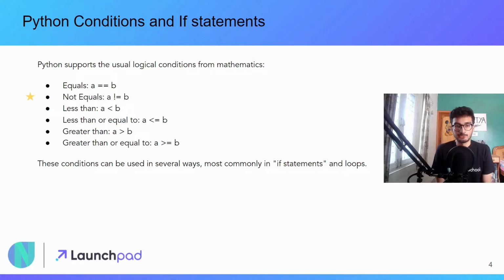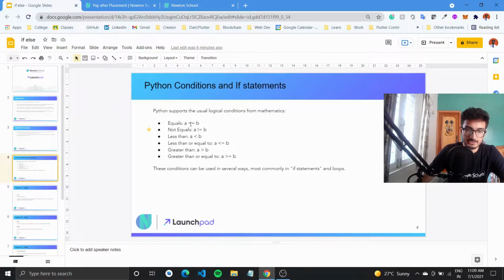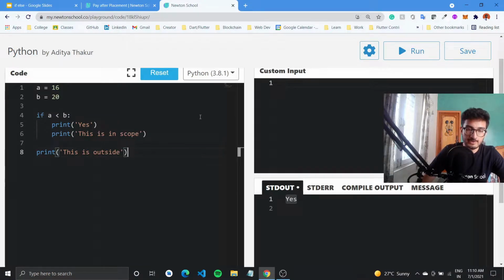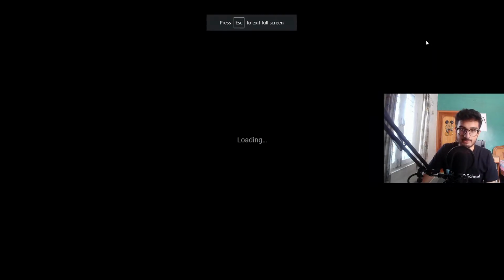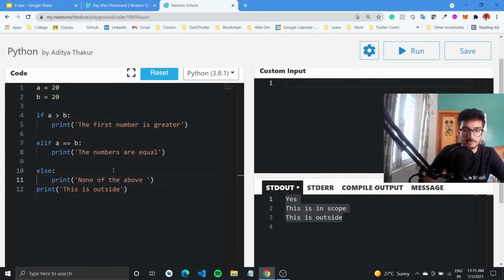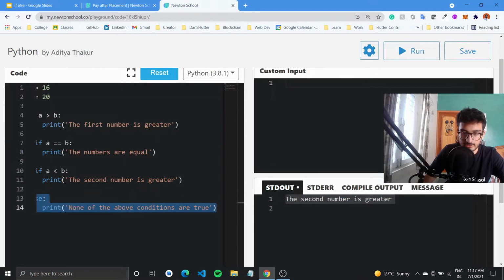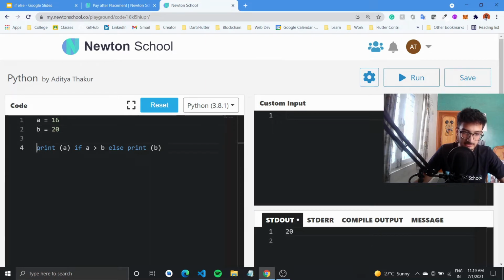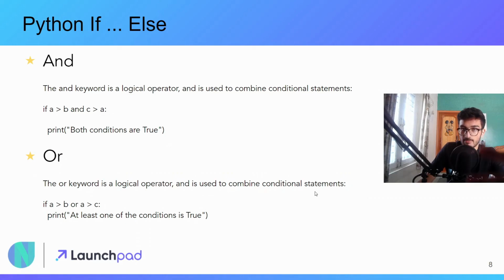IF, ELSE and ELIF in Python - Complete Python Playlist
In this video, we will talk about if, else and elif keyword in Python.
Python supports the usual logical conditions from mathematics:
These conditions can be used in several ways, most commonly in "if statements".

An "if statement" is written by using the if keyword.

The elif keyword is pythons way of saying "if the previous conditions were not true, then try this condition".

The else keyword catches anything which isn't caught by the preceding conditions.